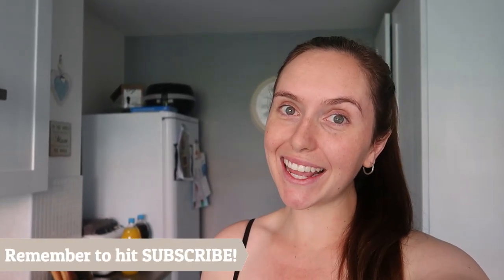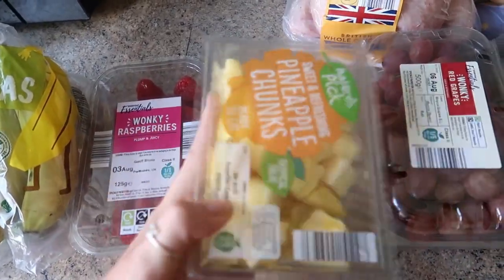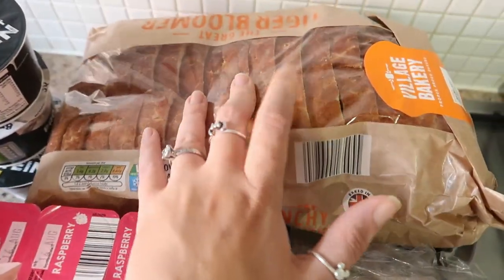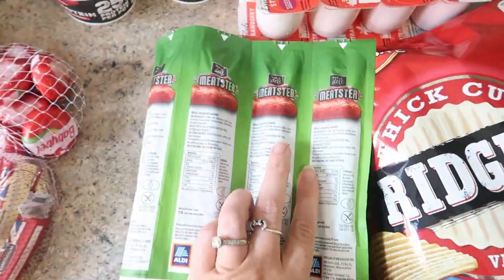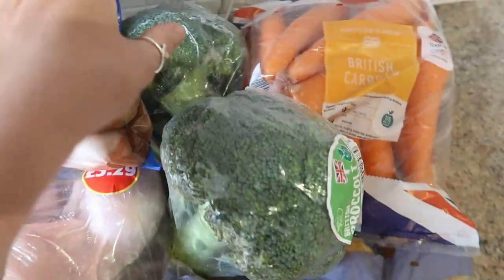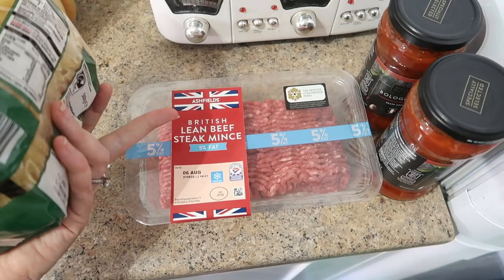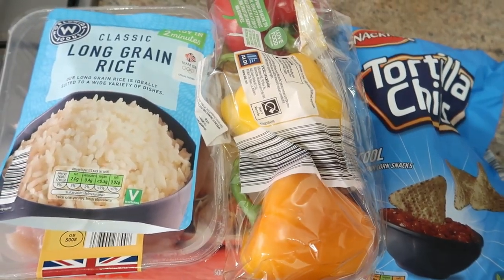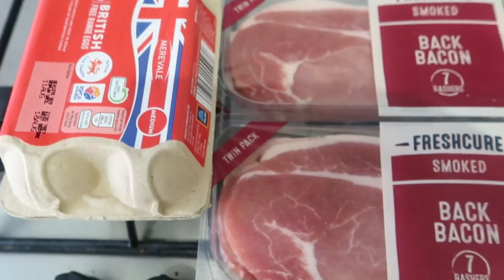AUGUST ALDI WEEKLY FOOD HAUL 2021-UNDER £70 BUDGET GROCERY SHOP/ FAMILY OF 5 EASY/WEEKLY MEAL IDEAS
HELLO LOVELIES! Here's our weekly food haul and meal plan for the week! This week our food shop is £67.51 and our 6 meal ideas for the week! I hope you find it useful and enjoy!